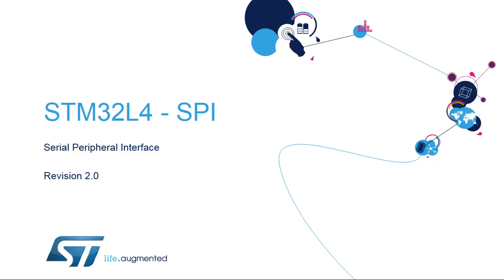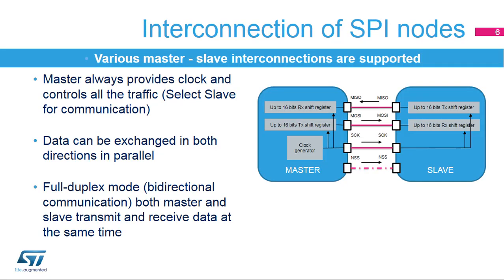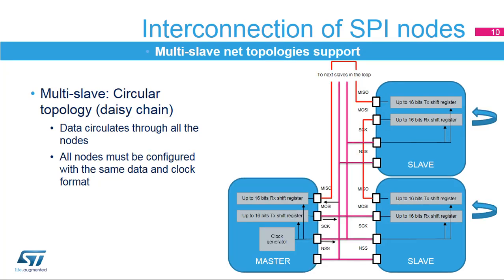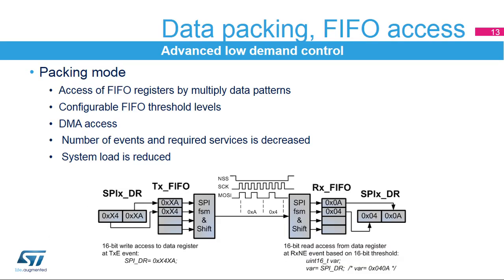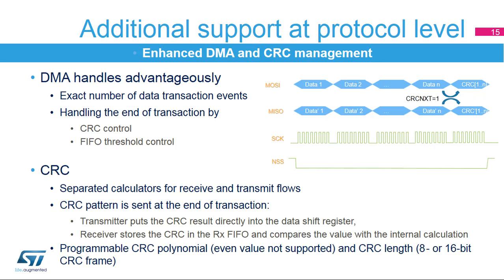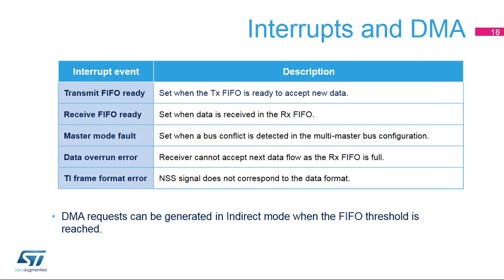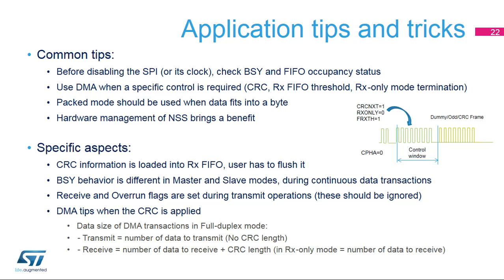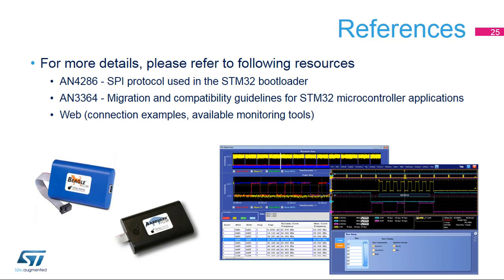STM32L4 OLT - 34. Peripheral - SPI interface